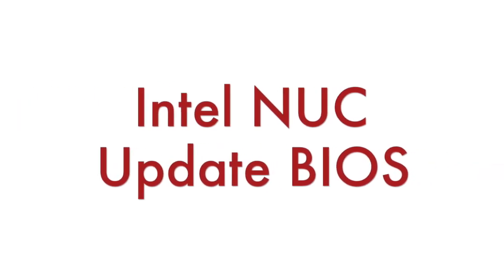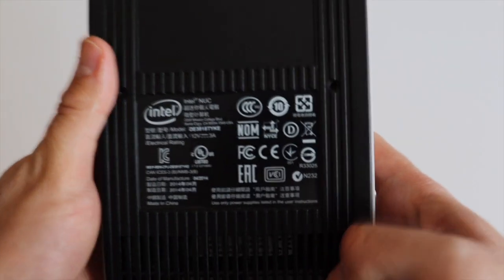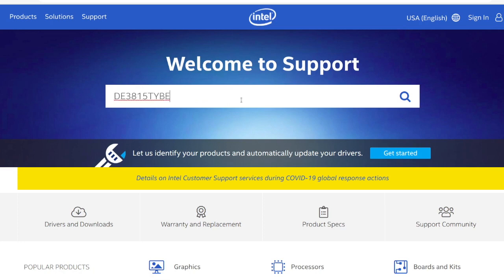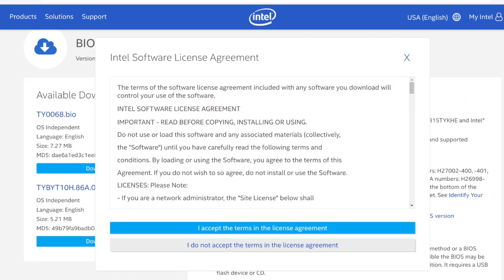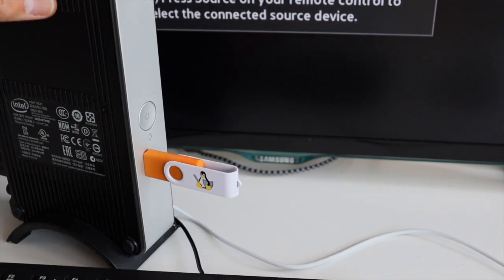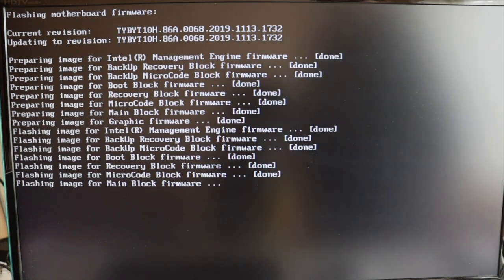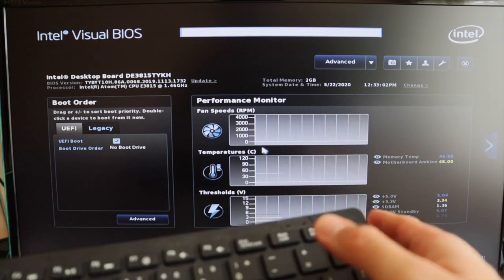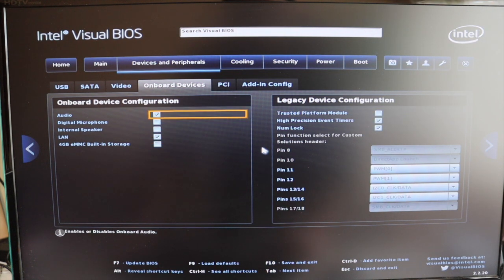Intel NUC Update BIOS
Step by step instructions for download the latest BIOS from intel.com and installing it to your Intel NUC. Intel NUC is a range of small form factor mini PC. I have on of the very first Intel NUC models from 2014 - DE3815TYKE (SA-400). Newer Intel NUC versions look better but the process for BIOS update is pretty much the same.

0:00 Why to update?
0:40 Step 1: Download New BIOS
1:19 Step 2: Save to USB Stick
1:32 Step 3: BIOS Update
2:06 Step 4: Check New BIOS